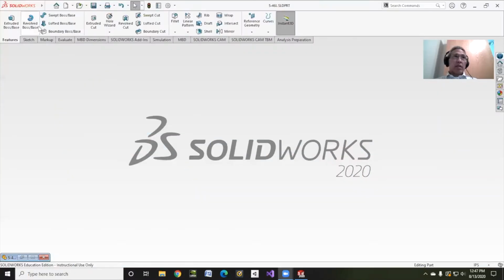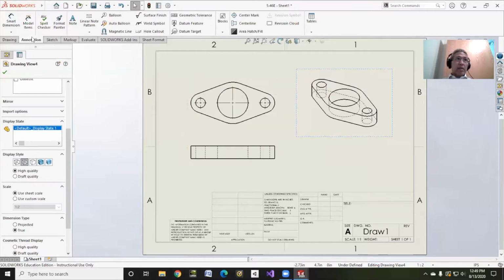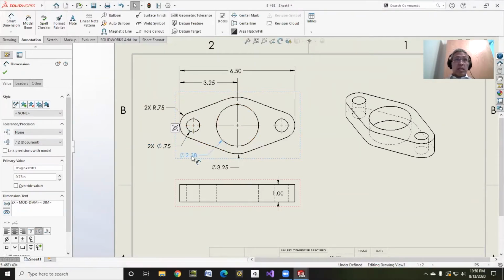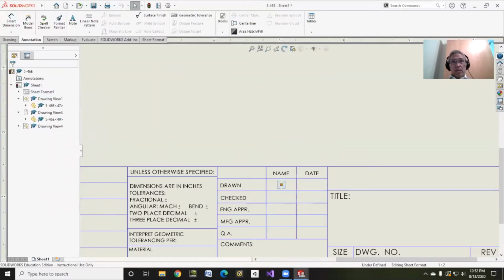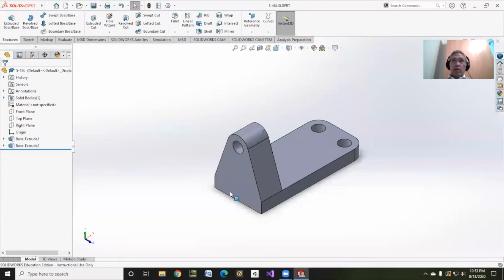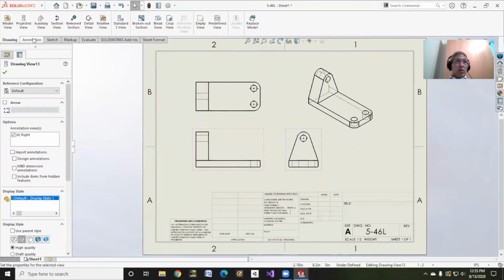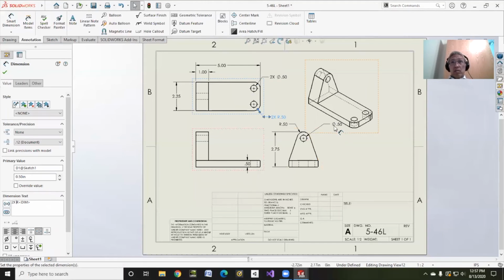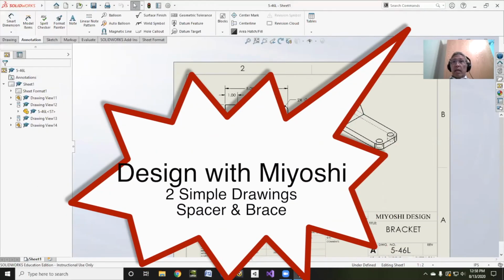Design with Miyoshi - Two Simple SolidWorks Drawings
Design with Michael T. Miyoshi.  Two simple SolidWorks drawings.  Spacer.  Brace.  Follow the process to create drawings simply in SolidWorks.